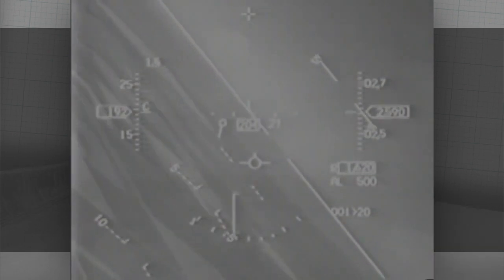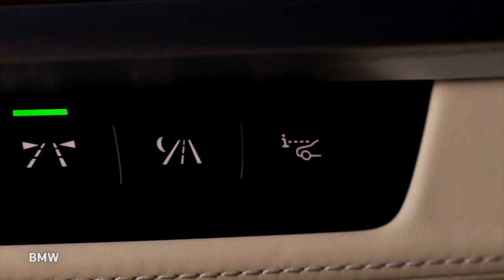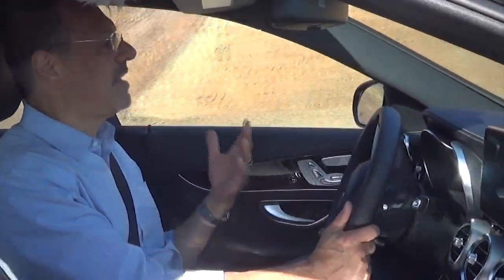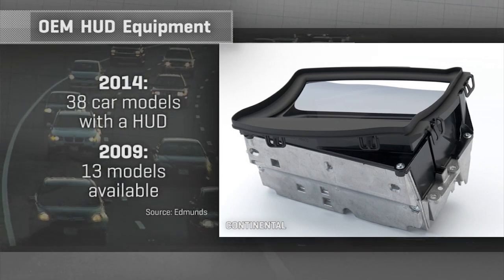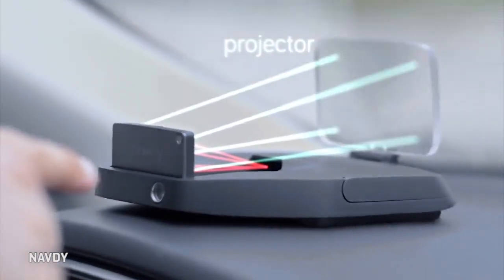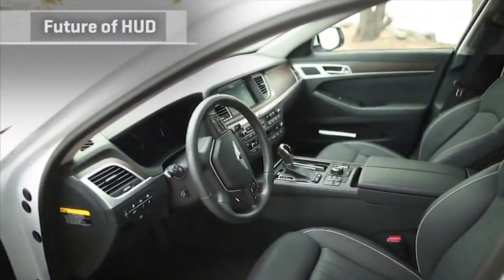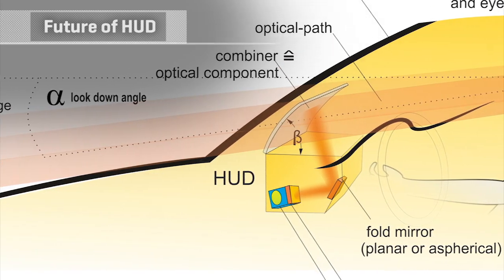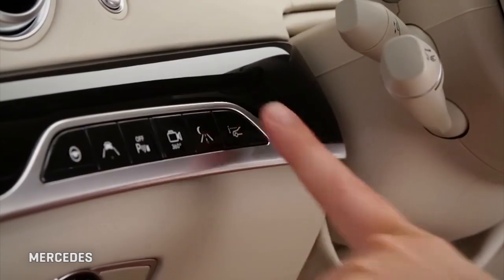CNET On Cars - Car Tech 101: The future of head-up displays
Head-up displays are starting to show up everywhere. Brian Cooley tells you why HUDs may be the next revolution in car tech.